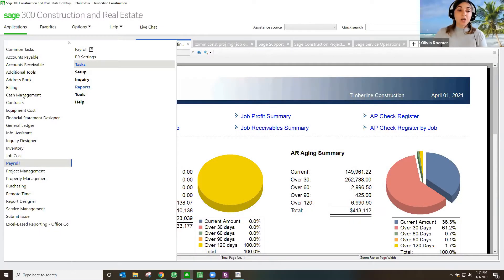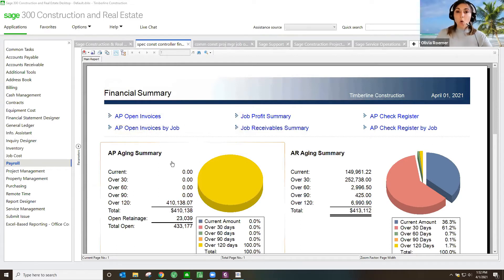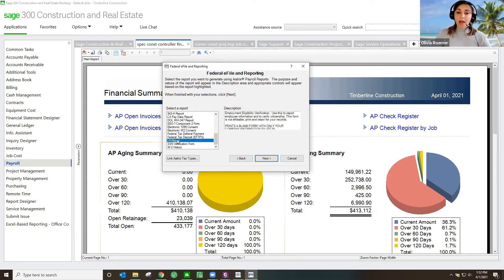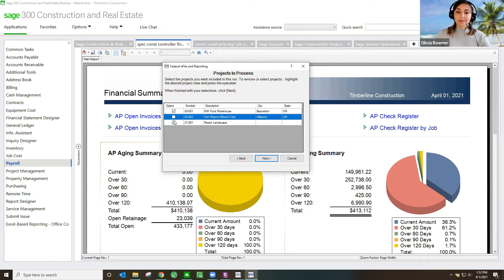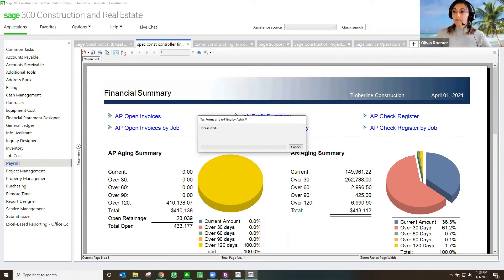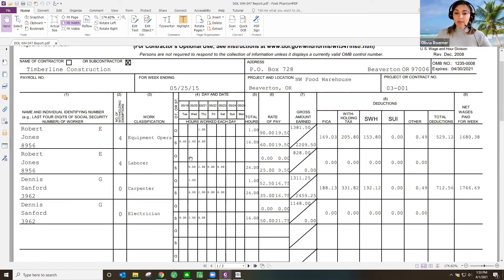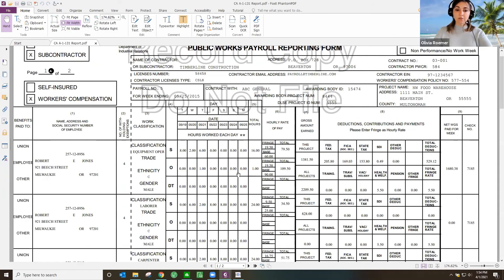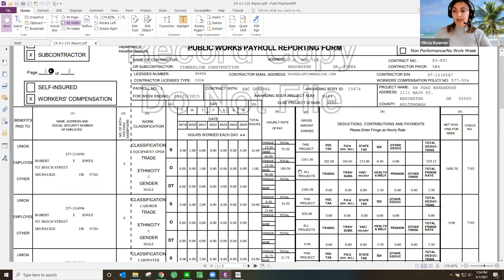Sage 300 CRE Certified Payroll Reporting Demonstration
Discover how Sage 300 CRE handles State and Federal Certified Payroll Reporting.